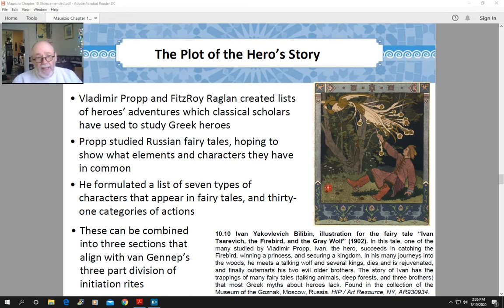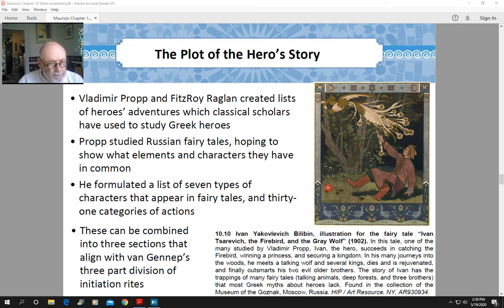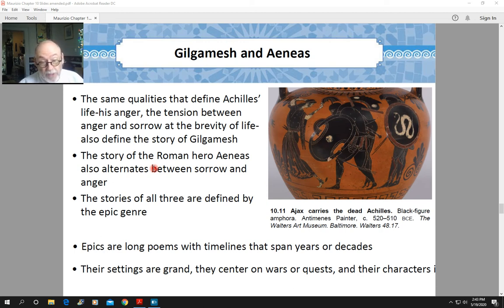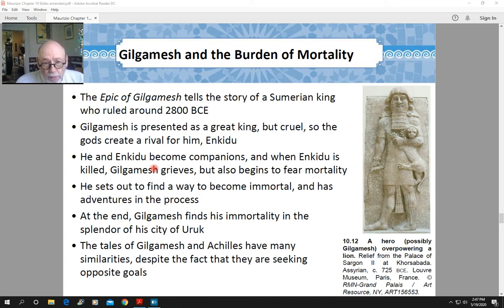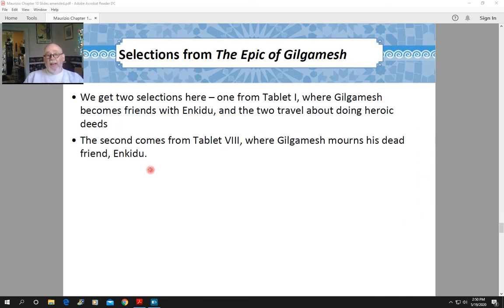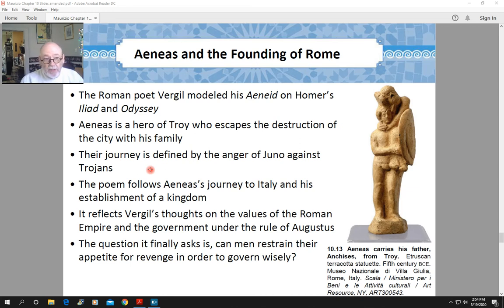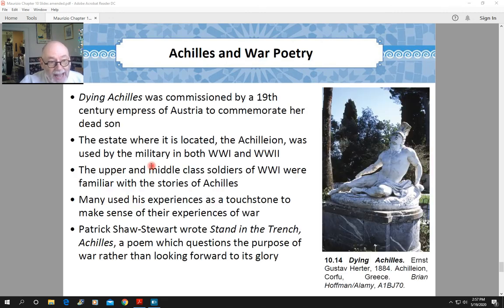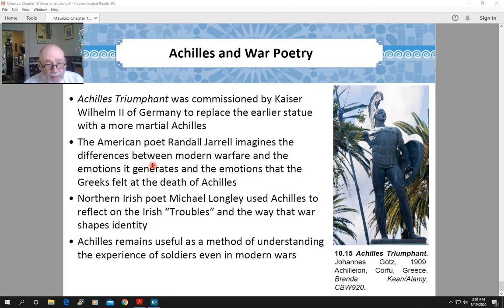lecture chapter 10 maurizio part 2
Join Bernard Norcott-Mahany as we look at the second half of chapter 10 from Maurizio's "Classical Mythology in Context"